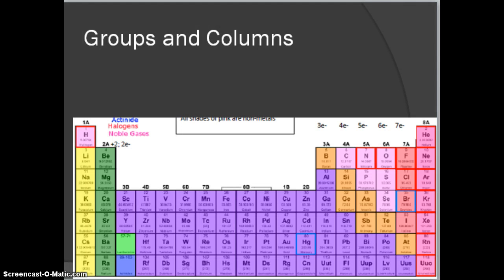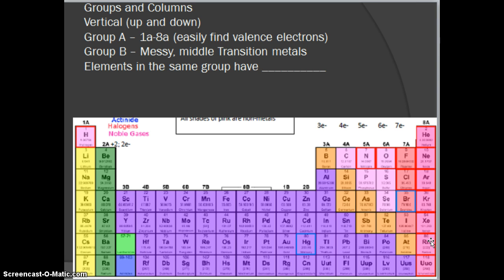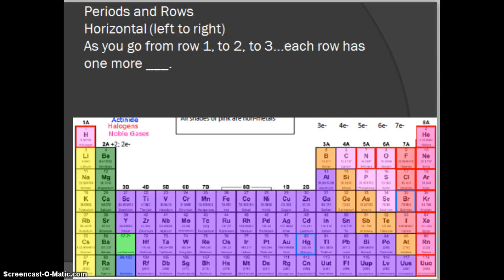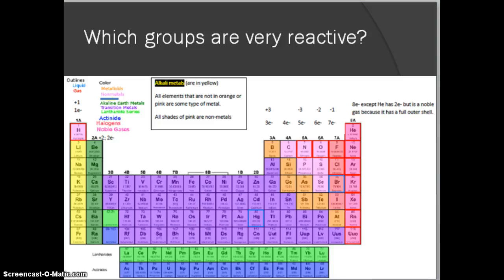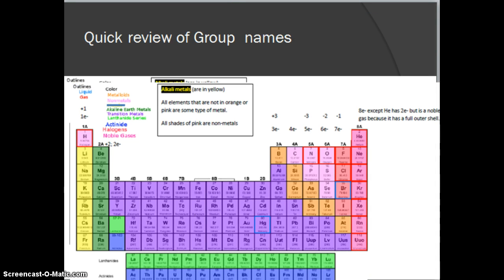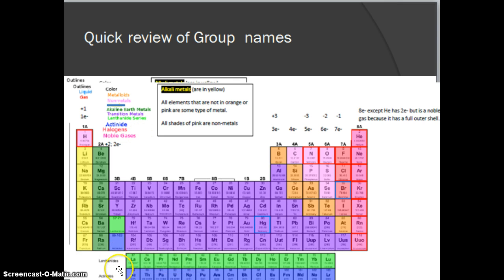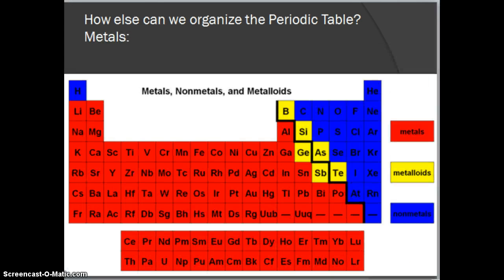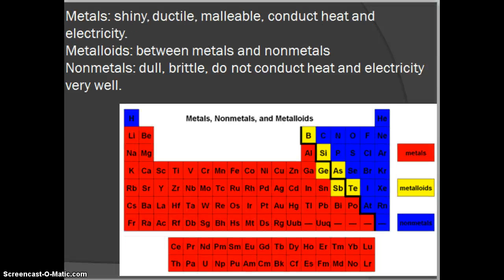Mrs. KJ Explains: 4.04 Periodic Table